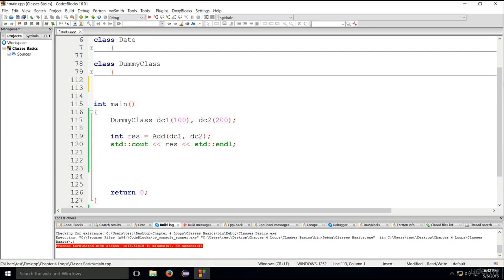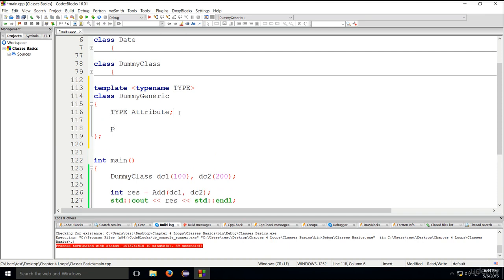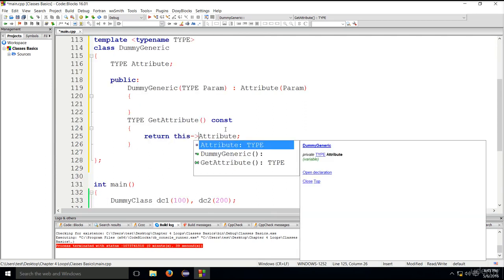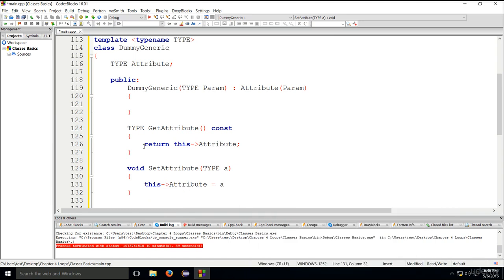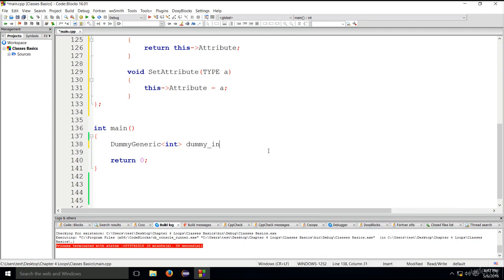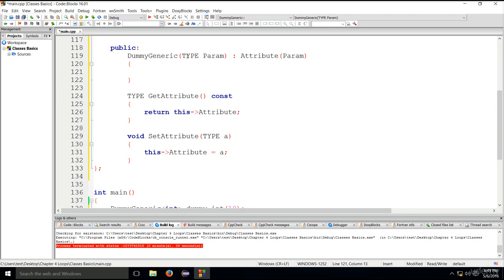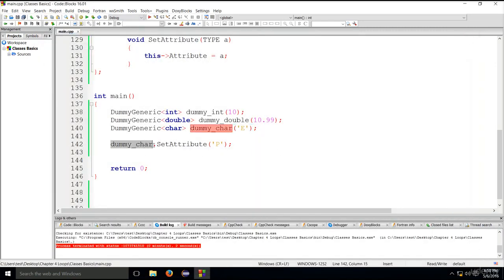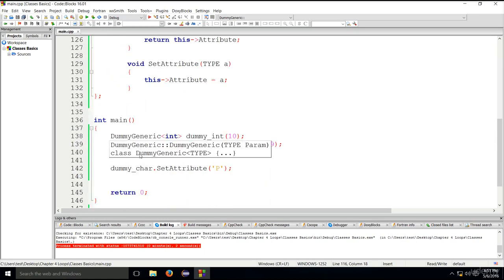14.5 Generic Classes (Classes in C++ Basic)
Except we can pass them to functions. That is where tag dispatch comes in. It usually is used in generic programming